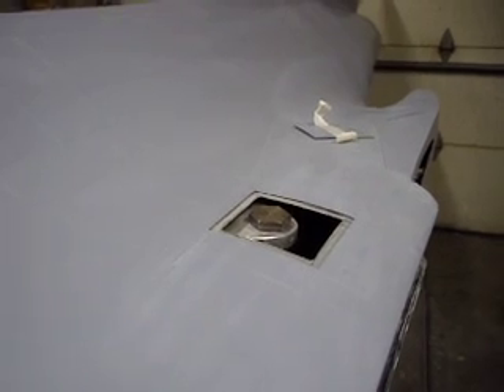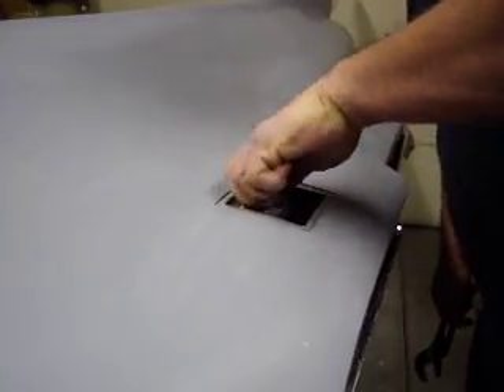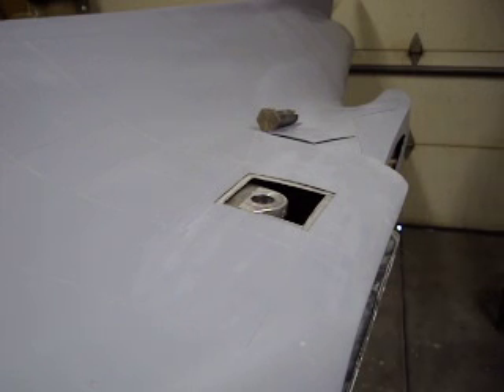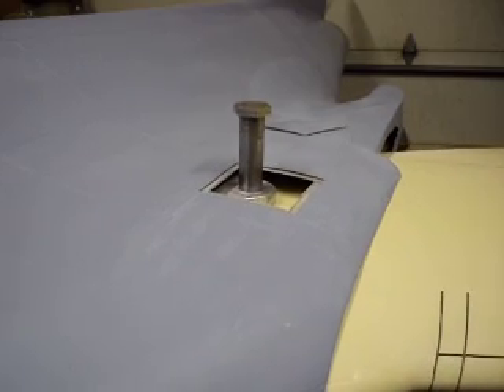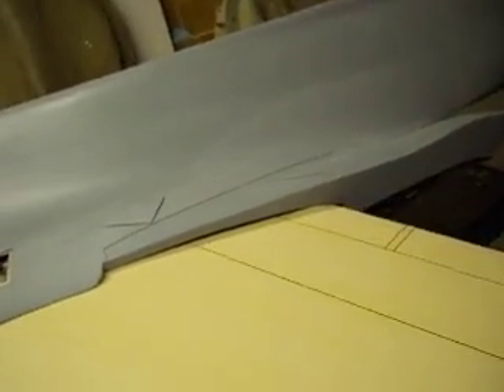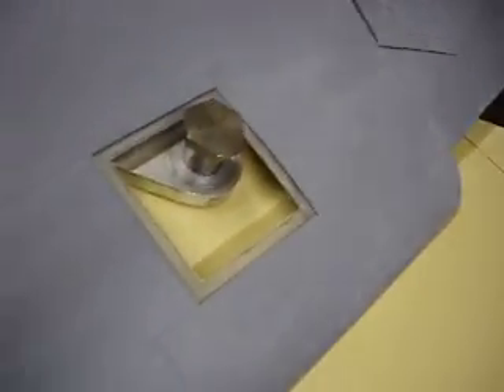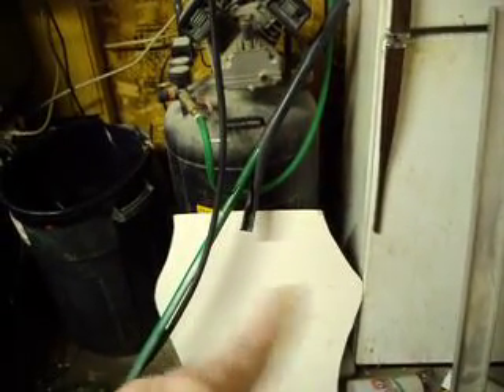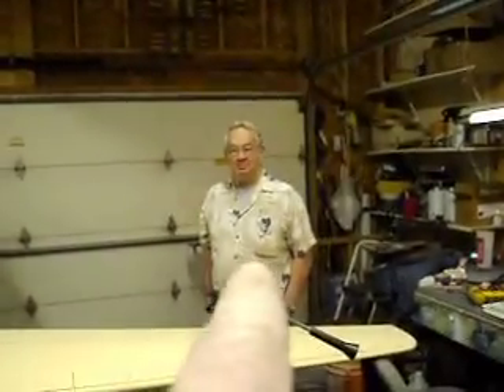How to build a RC jet B-1 Bomber #104